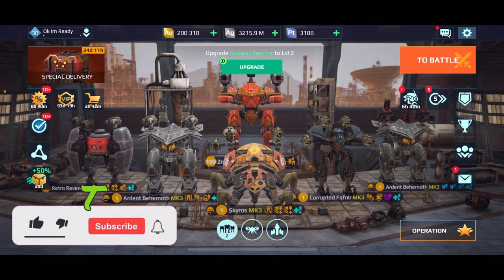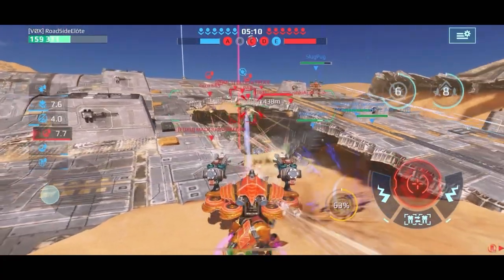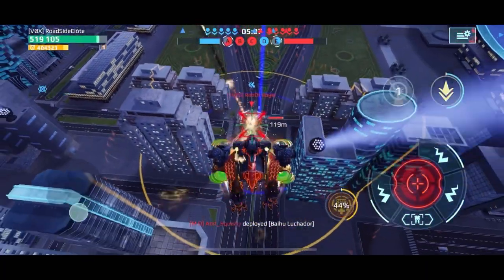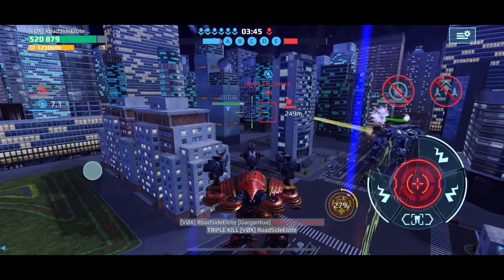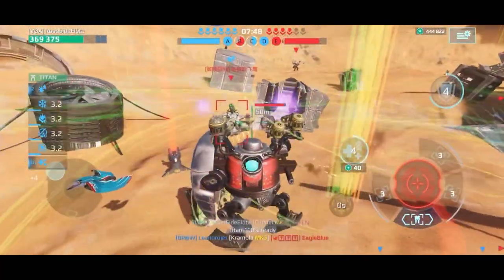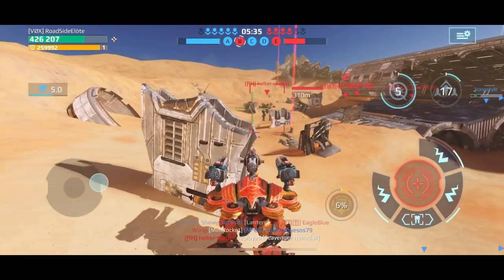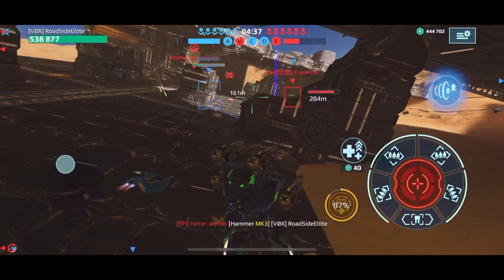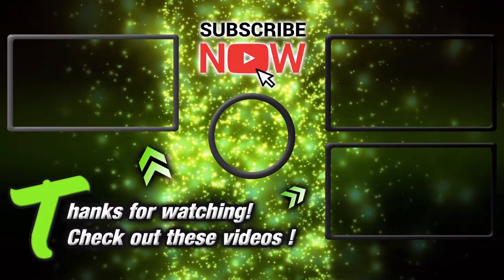Official Gargantua Giveaway & Gameplay [WR] War Robots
💥 DOWNLOAD WR from the App Store💥 Click for Free Prize

Dashboard | Spring

iOS / U5CK0S
Android  / CJ3OYD

Intro:
Halcyon - Runaway